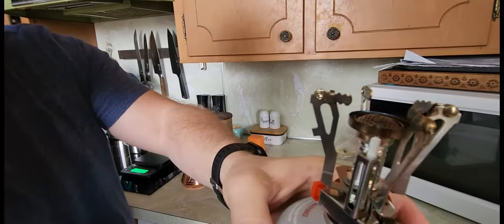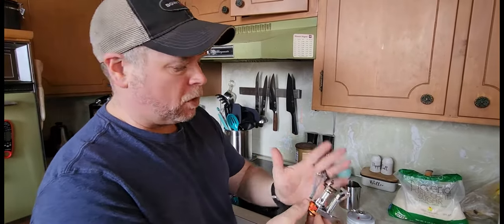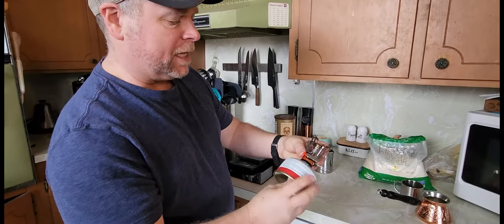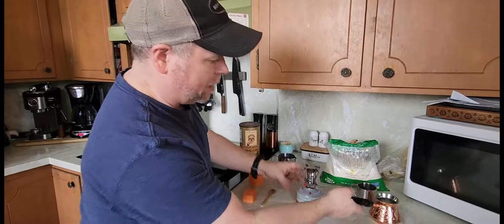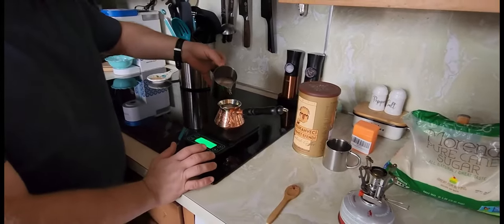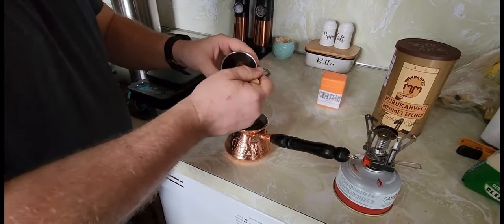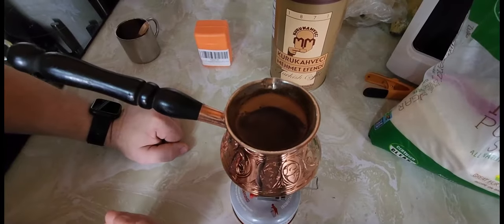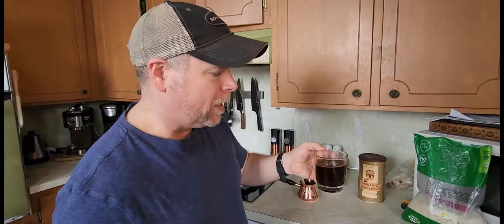AOTU Portable Camping Stoves | Backpacking Stove